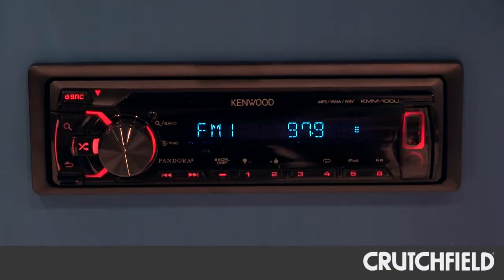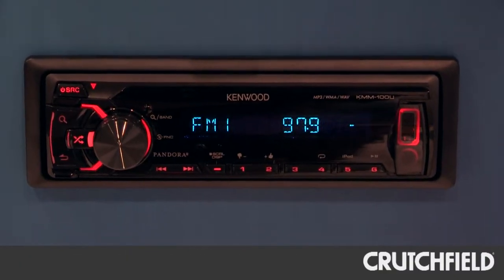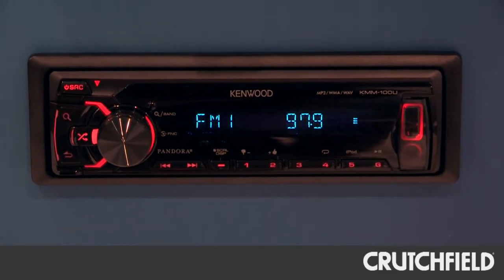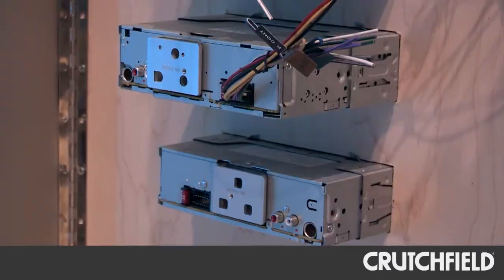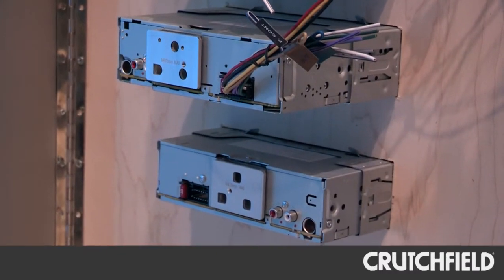Kenwood KMM-100U Digital Media Receiver Overview | Crutchfield Video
Kenwood's KMM-100U doesn't play CDs, but it's a perfect match for your iPod or iPhone. You'll get easy control over your music, and audiophiles can even play lossless FLAC files from a USB drive.